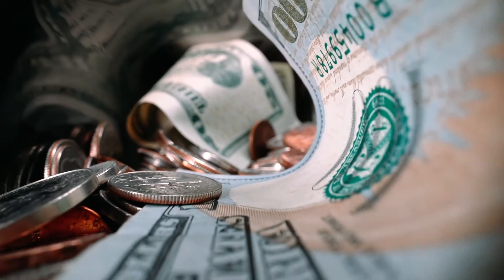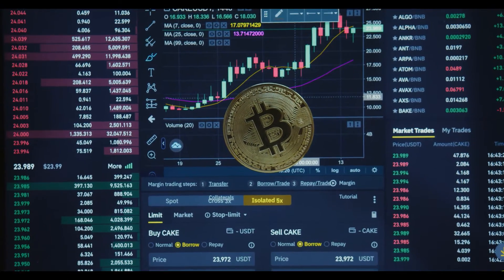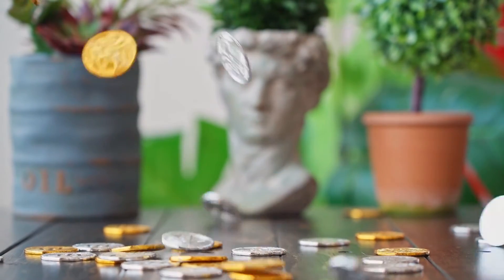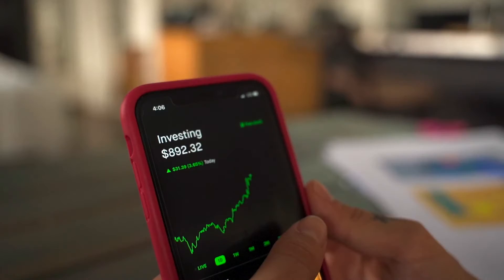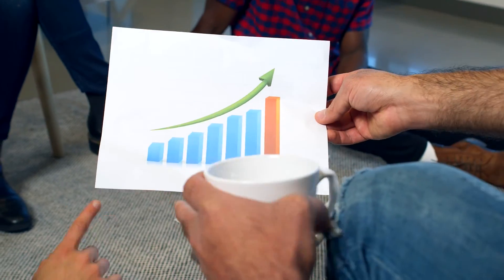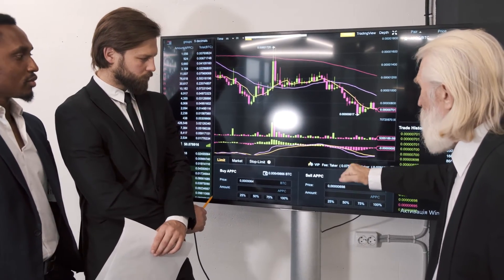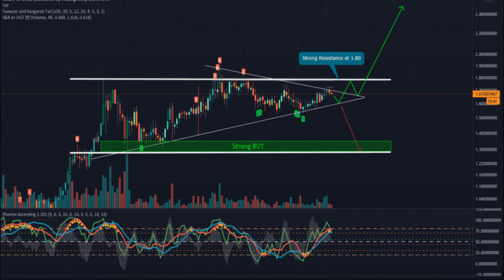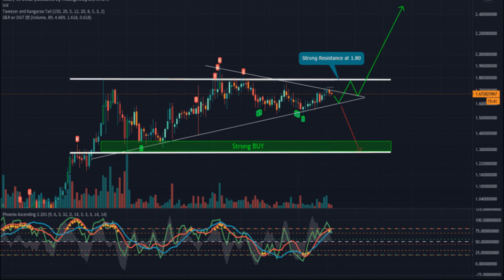NEXO Price Analysis: NEXO Token Price Closes In On The Support Trendline#cryptonew#NEXOprice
The NEXO token price action reaches the support trendline.
The NEXO/BTC pair trades at 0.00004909 BTC with a rise of 7.05%.
The 24 -hours volume of the token is $20 Million, indicating a 100% rise.
The NEXO token price action shows a bullish reversal from the bottom of the $2.30 mark close to the 100-day EMA. Moreover, the reversal started from taking support near the 0.5 Fibonacci retracement level.

The token price shows an increase in the uptrend as the price goes higher and shows lower price rejection as it breaks above the 20-day EMA. Moreover, the EMAs maintain a bullish alignment which can help provide bullish reversal opportunities if the prices fall.

Nonetheless, the token price shows a long-coming bullish momentum; however, the pivot point indicates support levels at the $2 and $1.45 mark if the price shows a bearish downfall. Moreover, on the flip side, the resistance level is at $3.5 and the $4.35 mark.
At the time of writing this analysis, it is around $2.86. However, the 24 -hours volume of the token is $20 Million, indicating a 100% rise.
Will NEXO Token Price Give Bullish Reversal?
As we have already mentioned, the NEXO token is gaining trend momentum and the rally approaches the $3 mark. However, the bullish reversal aims to rise above the previous rise near the $3.5 mark

The RSI indicator indicates a rise for underlying bullishness as the slope crosses above the 50% mark.

Moreover, The MACD and signal lines of the Moving average convergence divergence indicator are moving above the neutral area (0.00), indicating bullish momentum for the NEXO token.

From a technical perspective, the NEXO token indicates the bullish reversal is gaining trend momentum, however, to catch a better directional move, the crypto traders have to wait till the price gives the bullish reversal breaks above the $3 mark.

Support – $2 and $1.45

Resistance – $3.5 and $4.35